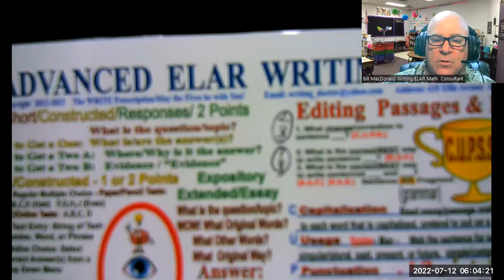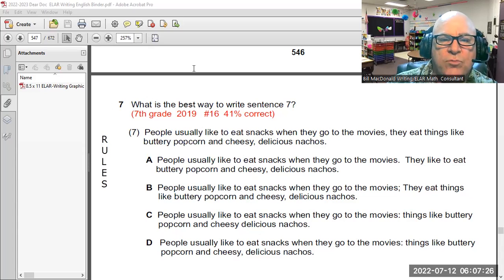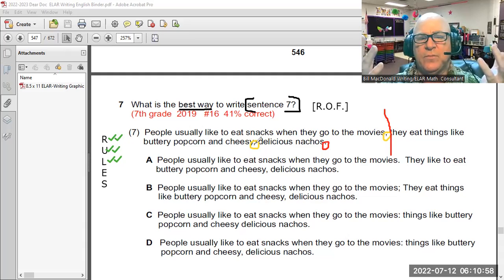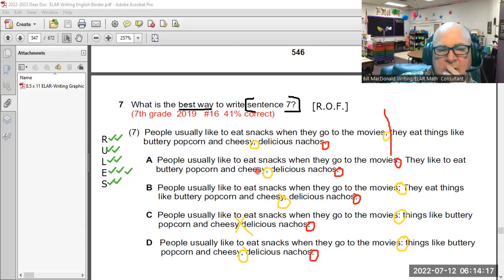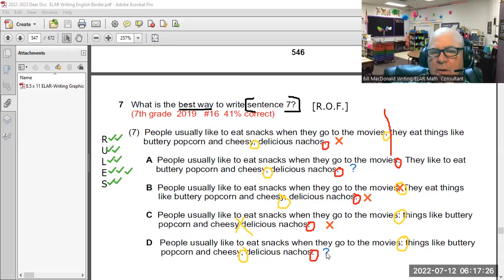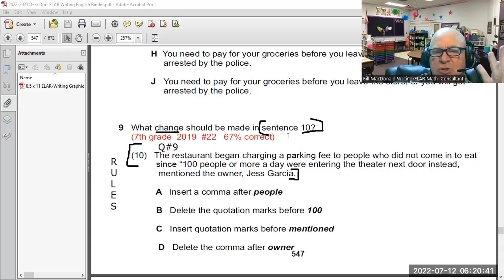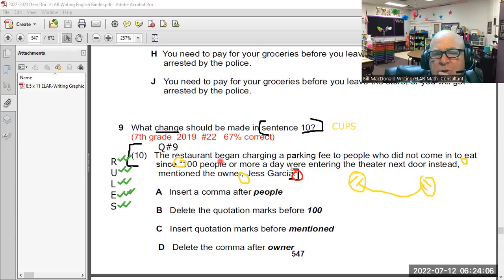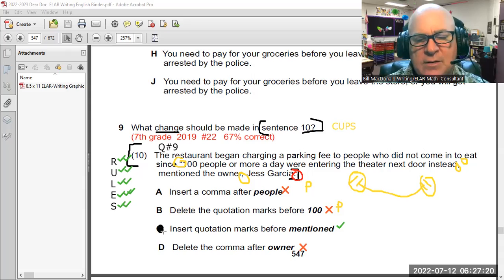Punctuation Modeling for 5th Through 7th Grade Using the FAT Guide and 3 Question Types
The Three C's of Editing Questions
Modeling Punctuation for 5th through 7th Grade Students Using the FAT Guide

1.  What CHANGE should be made in sentence ___?
Underline change and label [C.U.P.S.]  99% of the time, the ONE mistake will be one of capitalization, usage, punctuation, and spelling.

2.  What is the CORRECT way to write SENTENCE ___?
This is one of two types of questions regarding sentence boundary issues.
The state average percent correct for this type of question tends to be in the 30s to 50s in  Texas because it is not understood or practiced enough by students.
It is important to add this to your CUPS with one S poster!
Underline correct and sentence/singular, and then label [R.O.F.]
This means the mistake is either a run on, a fragment, or there is nothing wrong with the way the sentence is written.

3.  What is the CORRECT way to write SENTENCES ___?
This is the second of two types of questions regarding sentences with sentence boundary problems.  The state average percent correct for this type of question tends to be in the 30s to 50s in  Texas because it is not understood or practiced enough by students.
Underline correct and sentences/plural, and then label [S.A.F.] or [F.A.S.]
The represents the idea that the first sentence of the two being asked about is a complete sentence and the second one if a fragment that is missing the subject or predicate, OR the first sentence is a fragment and the sentence one is a complete thought, OR there could possibly be no mistake.